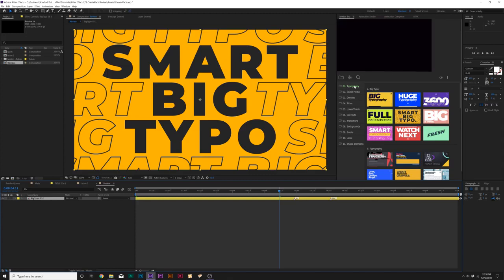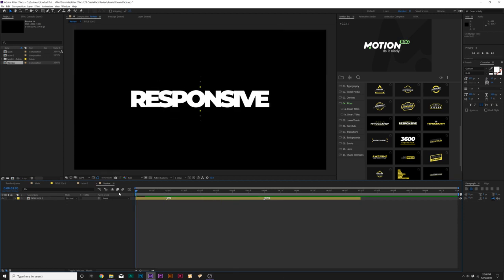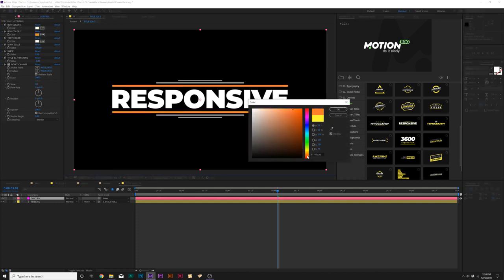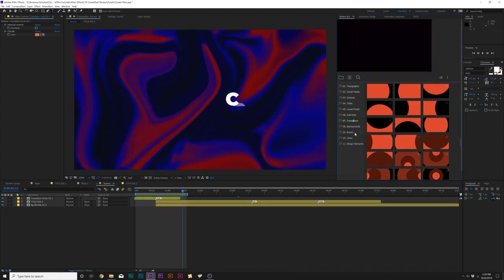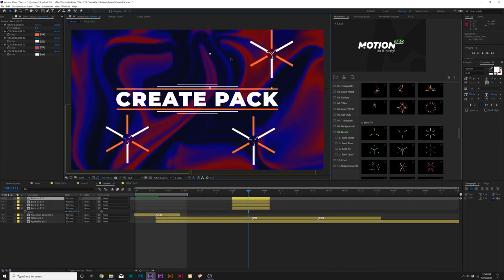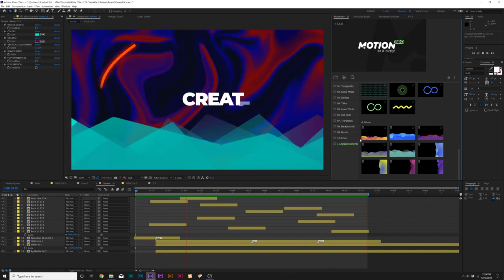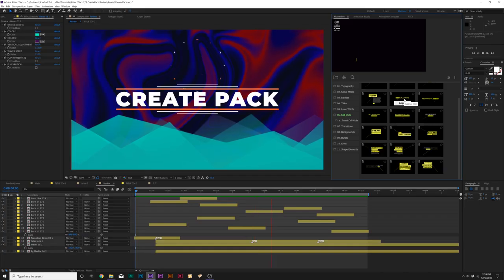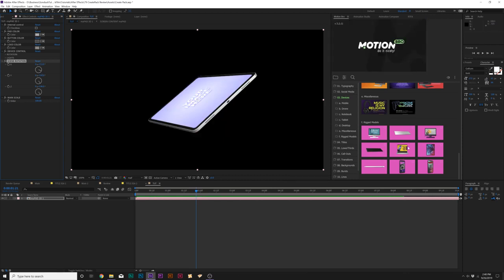The Largest Motion Graphics Pack Ever | 3600+ Elements for After Effects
Create Pack for After Effects is the biggest elements Pack in the entire market. There are more than 3,600 elements ready to use with just one click. As a bonus, you can create over 12,000 animated emoji. Save your money, all you need is in only one product.

By respecting the agreement and terms of Envato, some images are NOT INCLUDED in the direct download from videohive.net.
But after purchase, you will receive access to a restricted area on alohafx.net where you can DOWNLOAD ALL IMAGES FOR FREE, EVEN FOR COMMERCIAL USE. Except the images used in the contents of the devices and / or that show faces.

CREATE PACK 1.0 – PRODUCT INFO
+3.600 Elements
+12.000 Emojis with Emoji Creator Pro
After Effects CC 2014.2 or higher.
3D Devices requires CC2017 or higher
Free Motion Bro Extension
Auto Scale to any Size and Format
Speed and Duration Control
Auto-Sync with Free Adobe Fonts
Simple Smart Controls
Lastest Trendy Elements
Free Future Updates
Fast Premium Support in English
Suporte Premium em Português
Free Additional Content
Video Tutorials
Ready for all languages.
Ready for Any Resolution.
Promo Video Project Not Included
CATEGORIES
Typography
Devices
Titles
Lower Thirds
Call-Outs
Transitions
Backgrounds
Bursts
Lines
Shape Elements